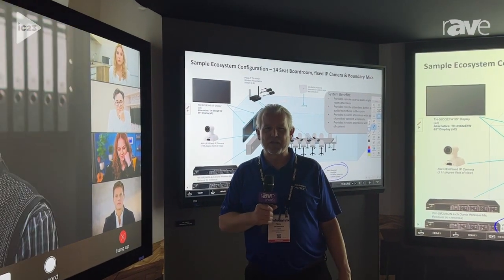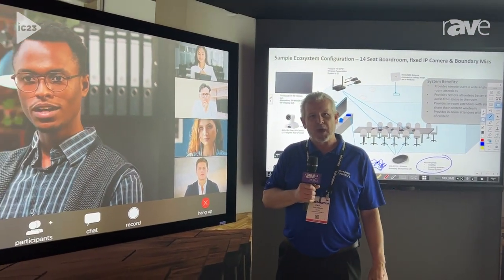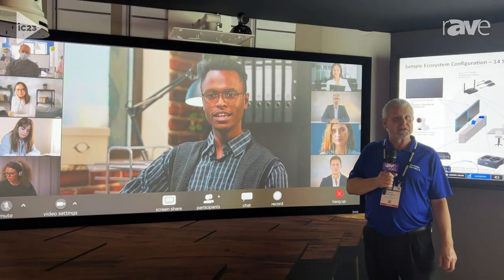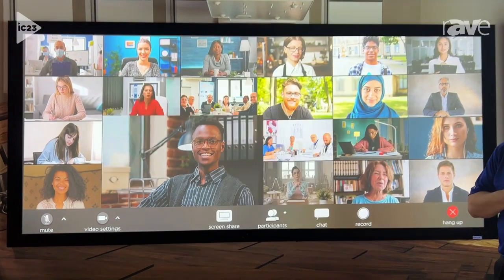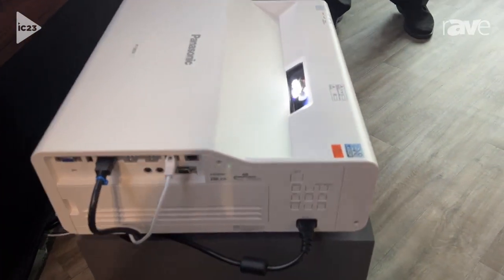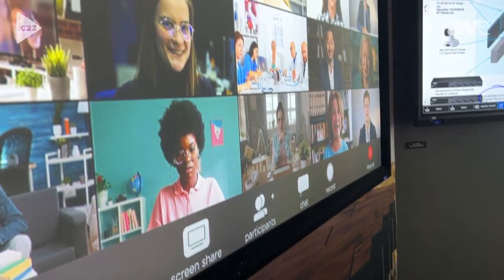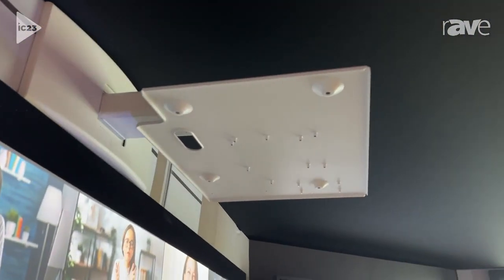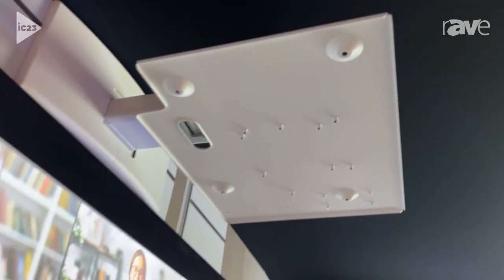InfoComm 2023: Panasonic Showcases PT-CMZ50 6000-Lumen Ultra Short Throw Projector for Classrooms